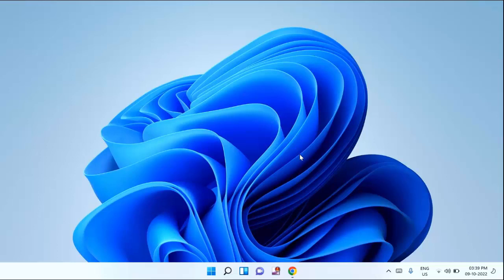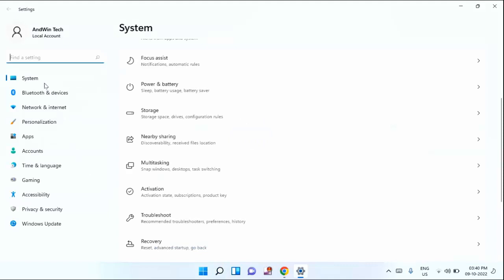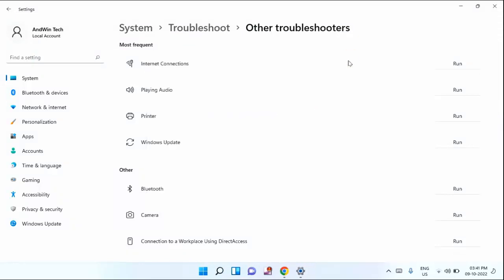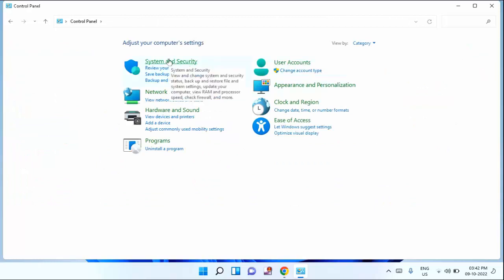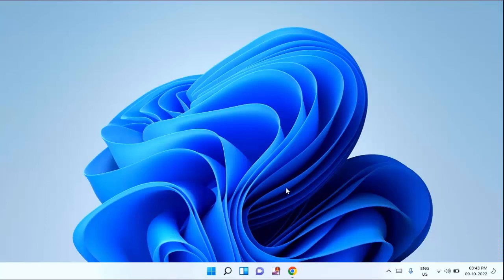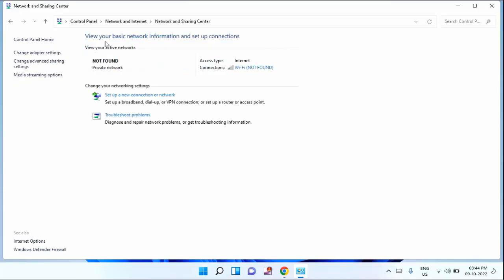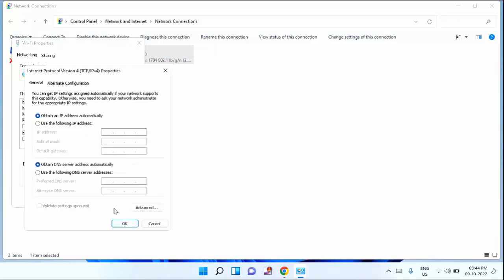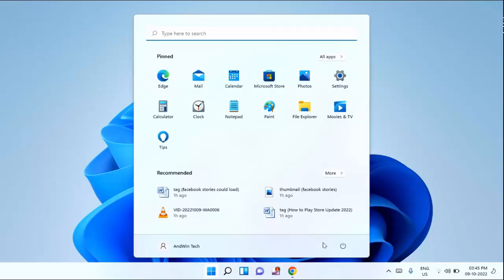Fix Overwatch-2 Login Error LC-208 || Quick and Easy Fix Login Error in Overwatch-2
Fix Overwatch-2 Login Error LC-208
Quick and Easy Fix Login Error in Overwatch-2